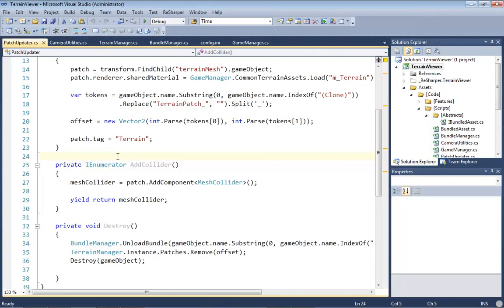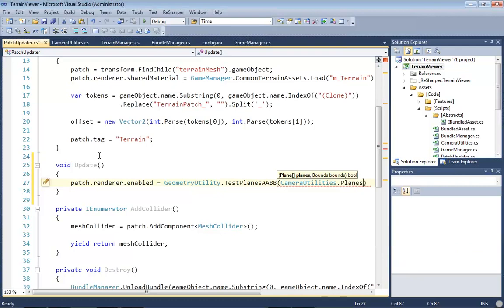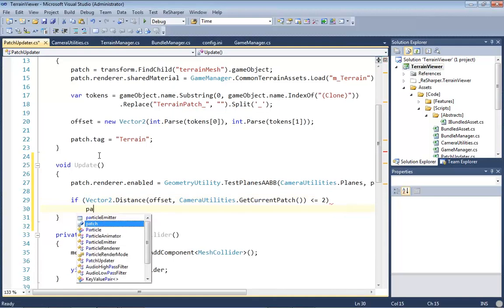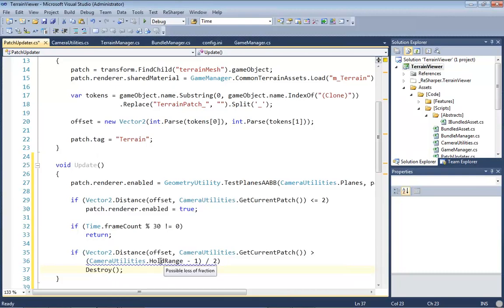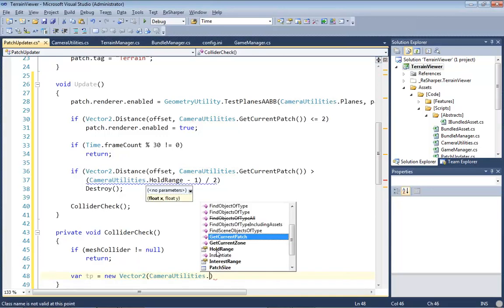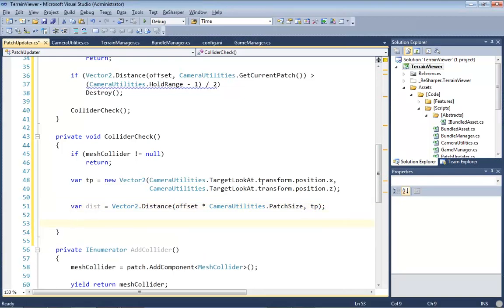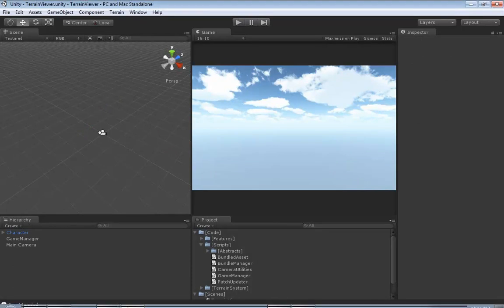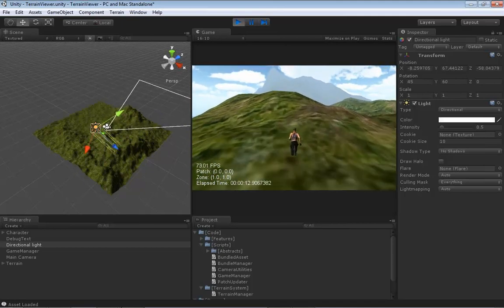🔴 Improved Terrain • R&D (78) • Terrain Finalization • MMO Game Development with Unity • (Pt. 297)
In this video, we wrap up the PatchUpdater class. First, we take care of the Update method and its functionality and then we take a look at a ColliderCheck method.